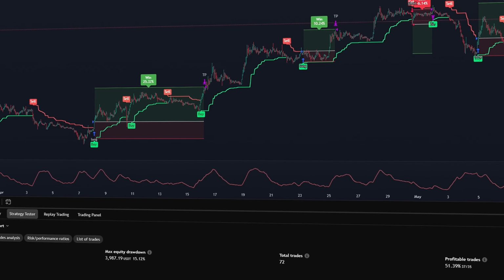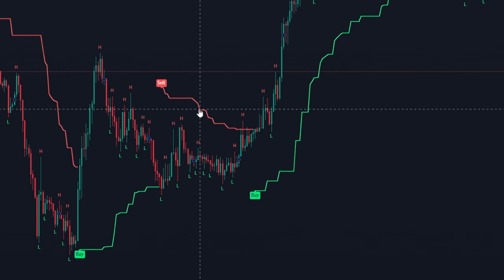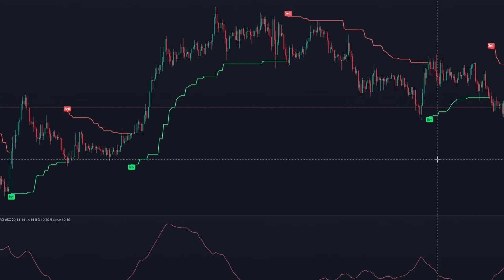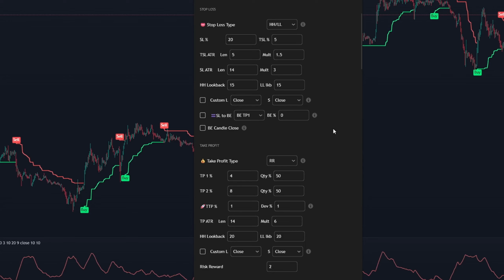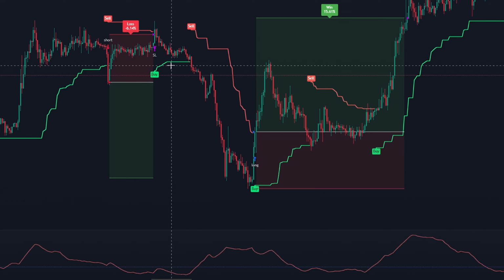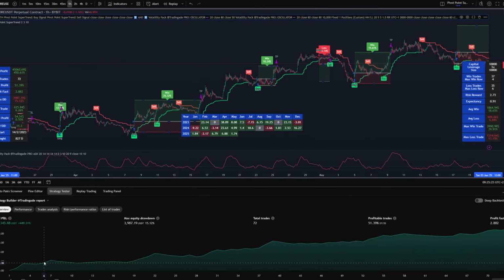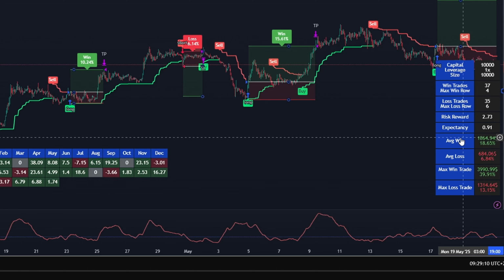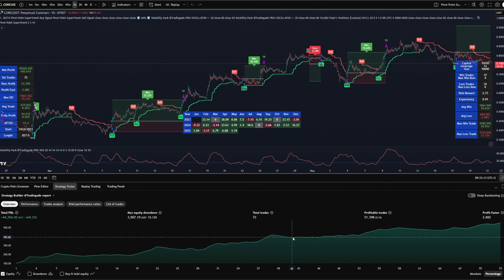I Backtested This Editor’s Pick Strategy… The Results SHOCKED Me!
Discover a simple yet powerful trading strategy using the Pivot Point Supertrend — an Editor’s Pick indicator on TradingView.
In this video, we break down how the strategy works, how to use it, and reveal real backtest results.

📊 Perfect for swing and intraday traders
📈 No complex setup — just smart indicators
✅ Proven rules and live chart examples

My trading tools:
💰Blofin Bonus: 💰

If you are based in the European Economic Area (EEA), please be aware that, due to the regulations, I am unable to share this content with viewers in your region.
🚫 THIS MATERIAL IS NOT AVAILABLE TO INDIVIDUALS LOCATED IN THE EEA. 🚫
By accessing this content, you confirm that you are not located in the EEA and that you accept full responsibility for complying with applicable regulations in your jurisdiction